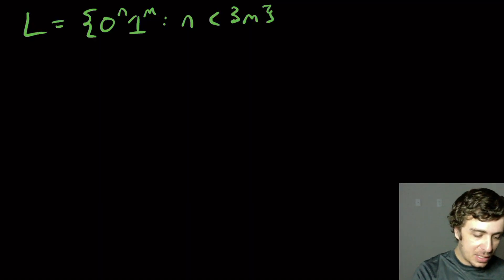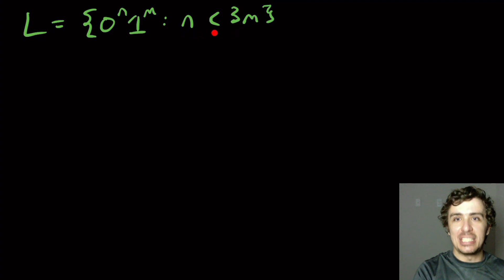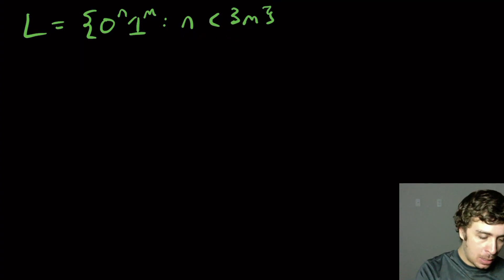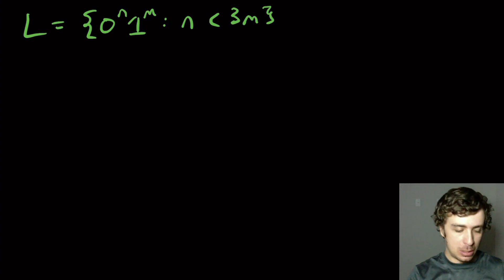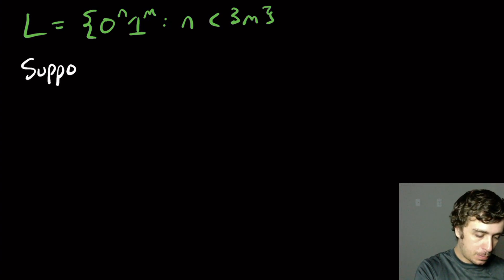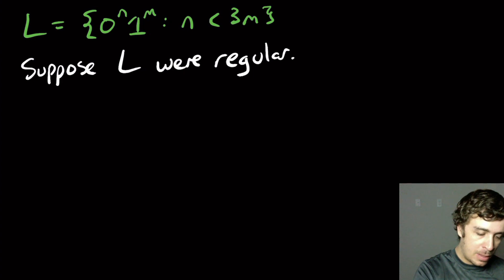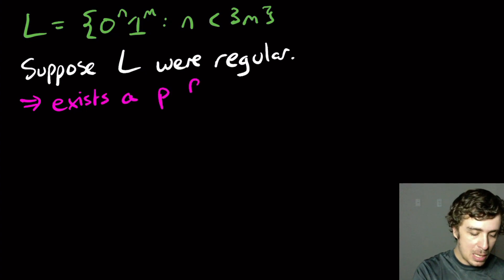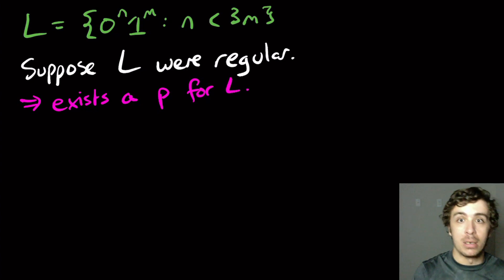Pumping Lemma for Regular Languages Example: 0^n 1^m (n is less than 3m)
Here we show that the language of all strings of the form 0^n 1^m where n is strictly less than 3m is not regular. This is a standard pumping lemma proof, other than picking the right string at the beginning!